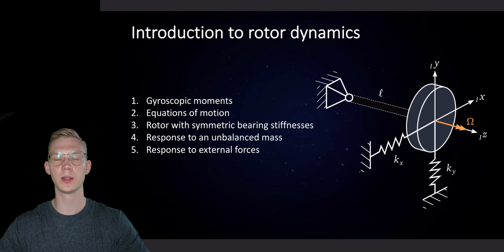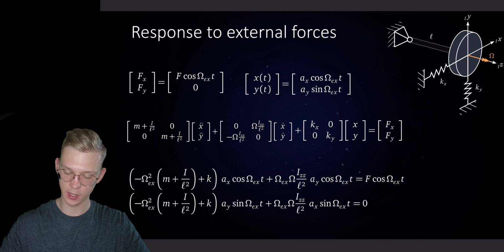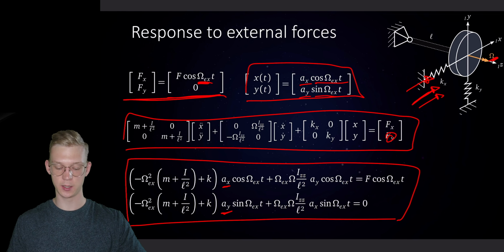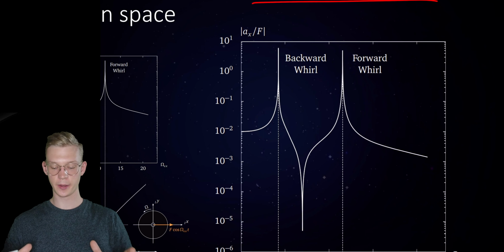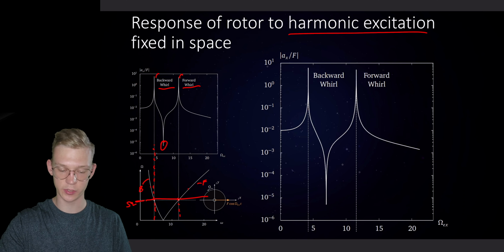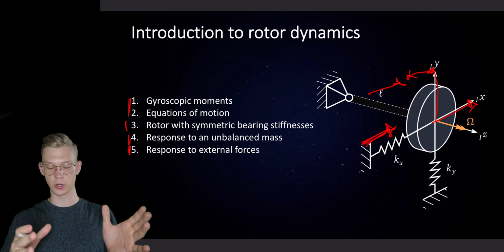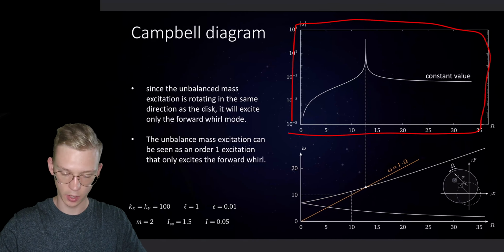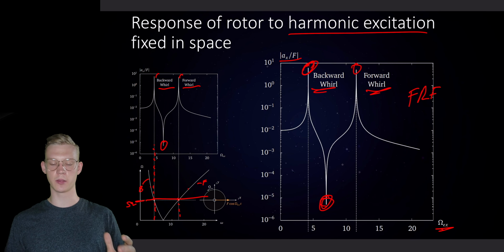Rotor Response to Harmonic Excitation Force | Understanding Vibration Analysis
🌀 Unraveling Harmonic Excitation Forces 🌀
Discover the significance of harmonic excitation forces and their impact on rotor dynamics. Harmonic forces are periodic and can lead to resonance effects, causing significant vibration amplitudes in the rotor system. In this video, we dive into the fundamentals of harmonic forces and their interaction with rotors.

💫 Understanding Rotor Response 💫
Witness the mesmerizing response of rotors to harmonic excitation forces, as we unravel the key principles behind their behavior. We analyze the dynamic characteristics of rotors under harmonic forces, including the concept of resonance, critical speeds, and mode shapes, providing essential insights for engineering applications.

🔍 The Role of Vibration Analysis 🔍
Explore the vital role of vibration analysis in studying rotor response to harmonic excitation forces. Engineers rely on sophisticated analysis techniques to predict and mitigate resonance effects, ensuring the stability, efficiency, and reliability of rotating machinery.

🛠️ Practical Solutions for Optimal Performance 🛠️
Gain valuable knowledge on practical solutions to counteract the influence of harmonic excitation forces on rotors. From balancing techniques and damping strategies to advanced design considerations, we present effective methods to enhance rotor performance and extend machinery lifespan.

In-depth explanation of harmonic excitation forces and their relevance to rotor dynamics.
Real-life demonstrations and simulations illustrating rotor response to harmonic forces.
Insightful discussions on vibration analysis and its role in rotor engineering.
Practical solutions and expert tips for optimizing rotor performance under harmonic excitation.
Whether you're a mechanical engineering enthusiast, a student eager to expand your knowledge, or a professional seeking to optimize rotor systems, this video is tailored to meet your interests.

🔔 Join us on this enlightening journey into rotor response to harmonic excitation forces, and let's explore the fascinating realm of vibration analysis together! 🔔